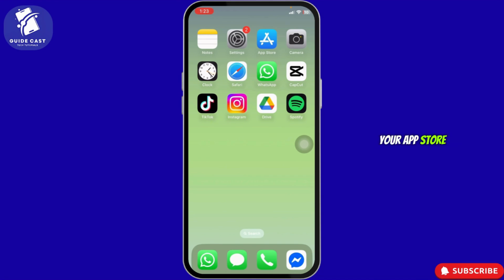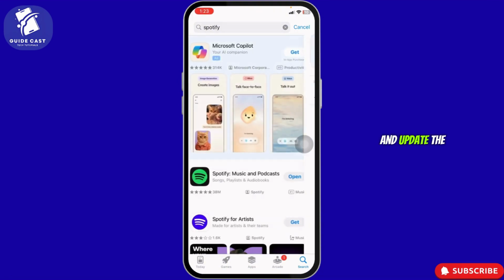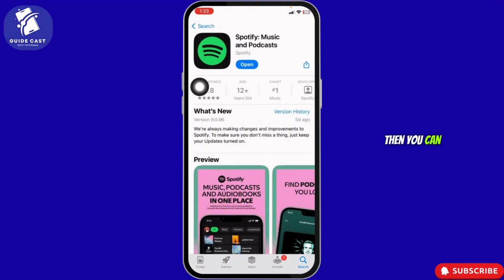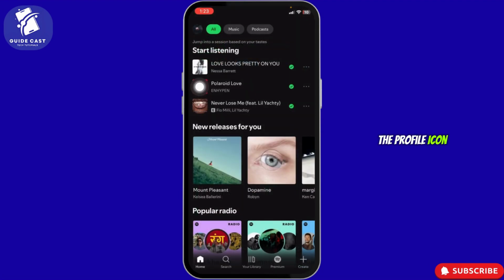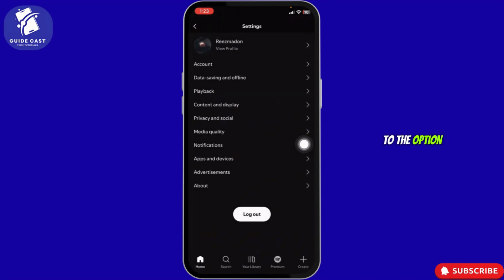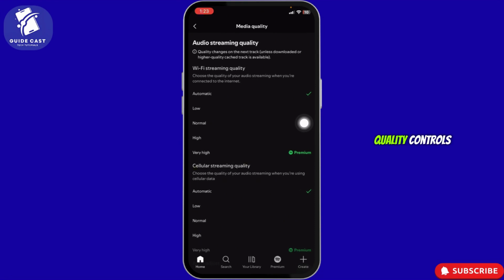How to Enable Lossless Audio on Spotify (2025) – Get Studio‑Quality Sound!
00:00 – Intro
00:10 – How to Enable Lossless Audio on Spotify

Want to experience your music in studio‑quality on Spotify?
In this 2025 tutorial, you’ll learn how to turn on Lossless Audio (up to 24‑bit/44.1 kHz FLAC) on Spotify Premium, the requirements, how to enable it on mobile & desktop, and what gear you’ll need for the best experience.